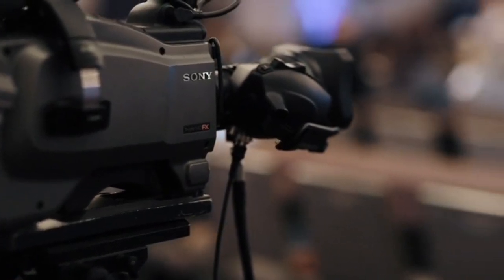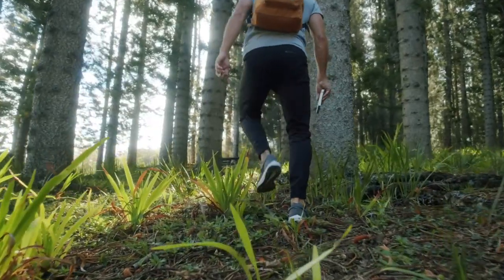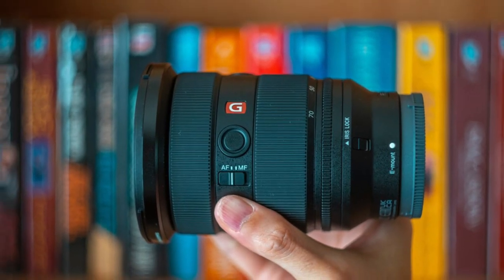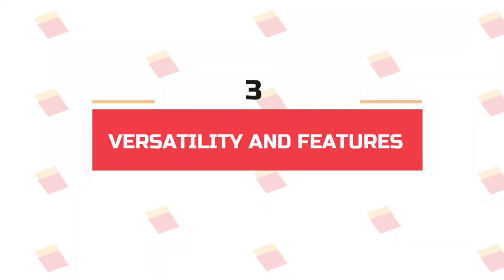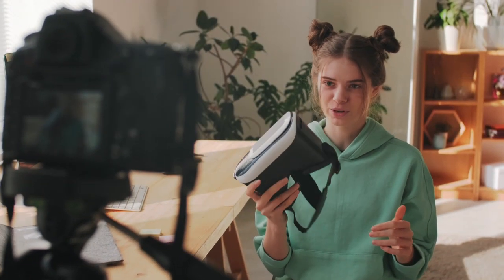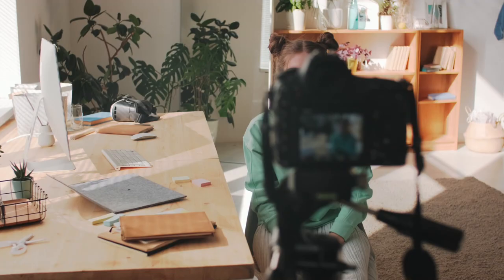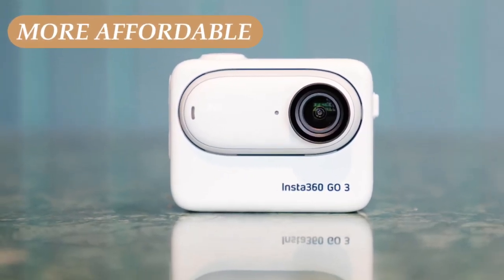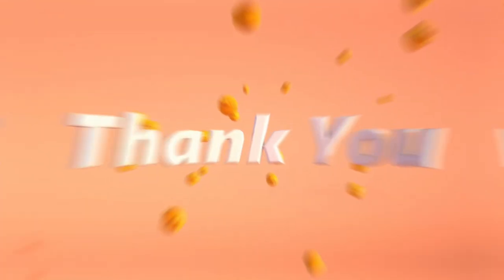Battle of the Titans: Insta360 GO 3 vs. Sony Alpha ZV-E1 - Which Camera Reigns Supreme?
Get ready for an epic camera showdown as we pit two titans against each other: the Insta360 GO 3 and the Sony Alpha ZV-E1! 📷🎥 In this video, we dive deep into the features, performance, and capabilities of both cameras to determine which one reigns supreme in the world of imaging.

From compact design to advanced technology, we dissect the strengths and weaknesses of each camera, helping you make an informed decision on your next photography or videography gear upgrade. Whether you're a content creator, vlogger, or photography enthusiast, this comparison will guide you towards choosing the perfect camera for your needs.

Join us in this ultimate camera battle and witness the clash of innovation, performance, and excellence. Don't miss out on finding out which camera emerges victorious in the end!